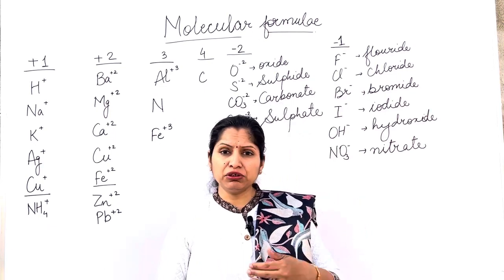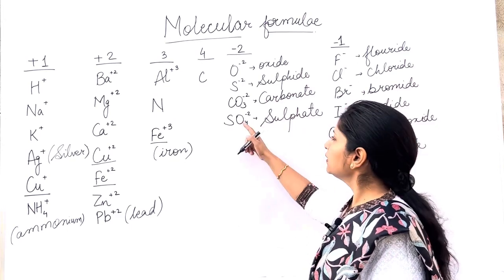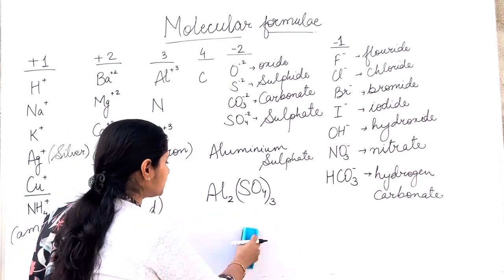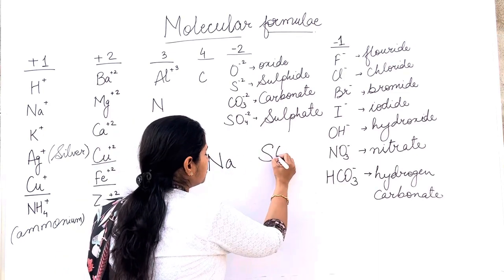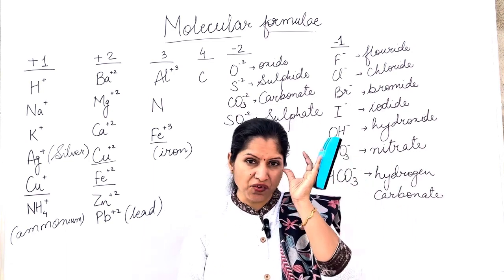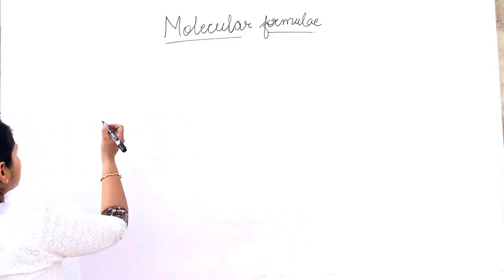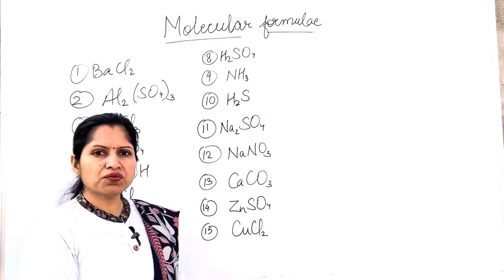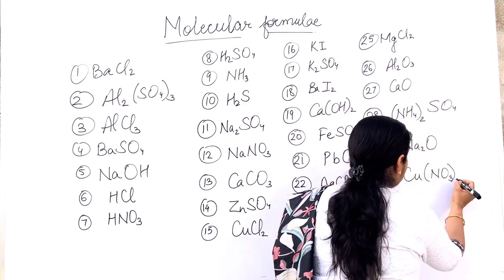Molecular Formulae - You will do it yourself